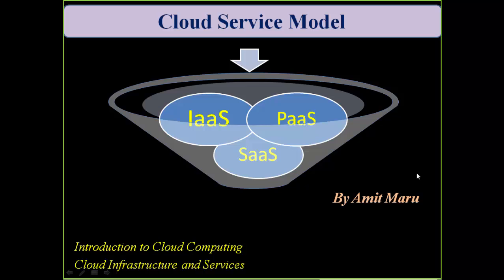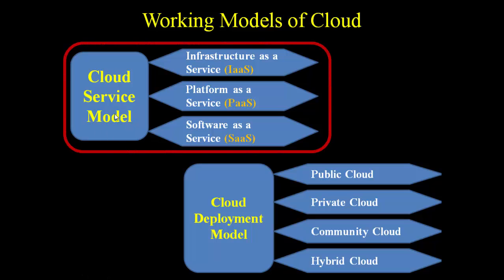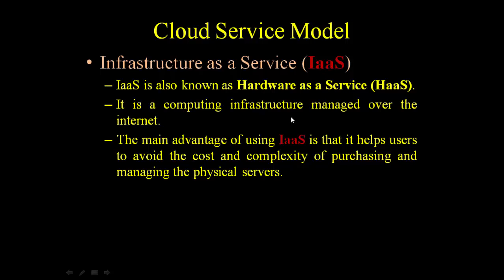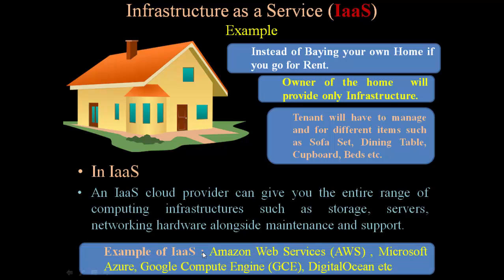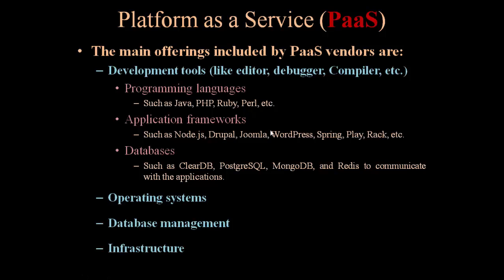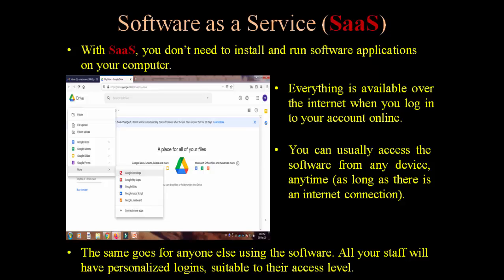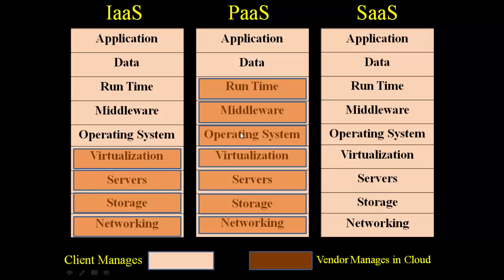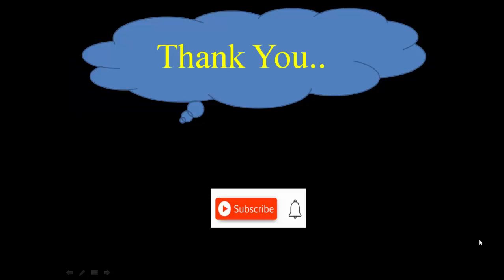Cloud Service Model | IaaS, PaaS and SaaS | Infrastructure as a Service | Software as a Service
In this video I have covered following Points :
- Cloud Working Model
- Cloud Service Model
- Real Time Example of IaaS, PaaS and SaaS,